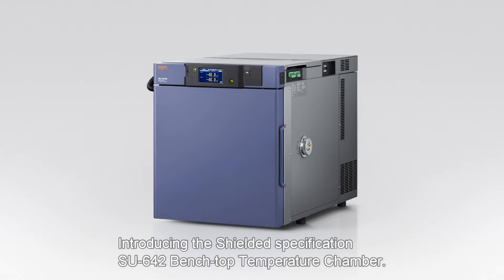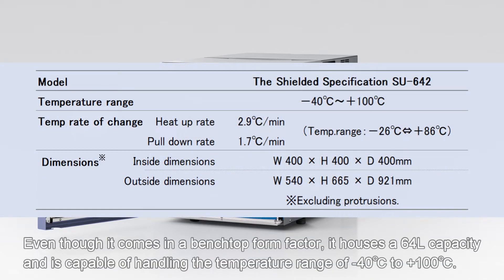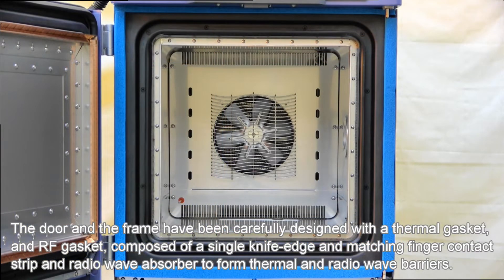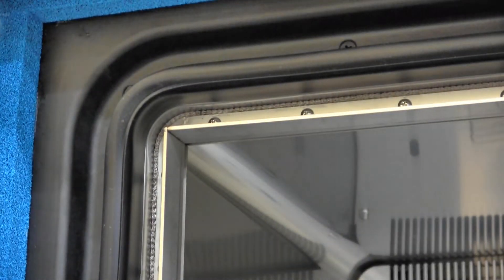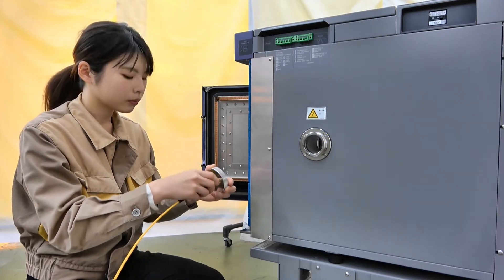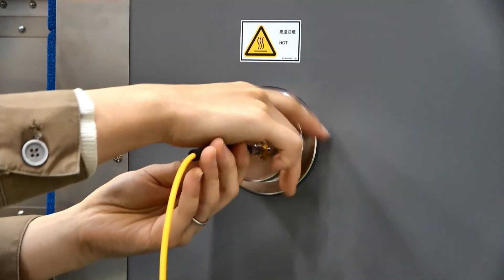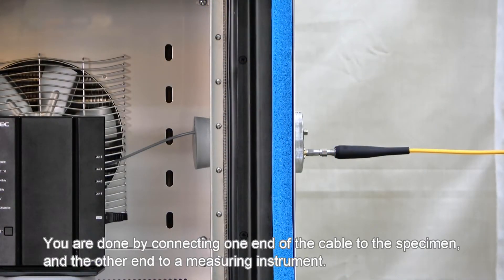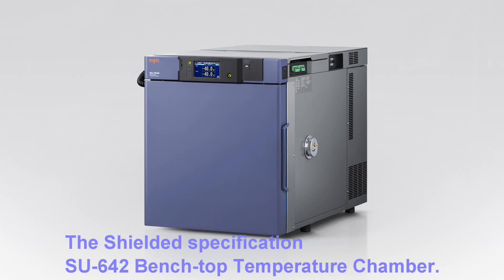The Shielded specification SU-642 Bench-top Temperature Chamber / ESPEC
Introducing a constant temperature bath to IoT / 5G / optical communication customers.

* Information as of April 2022.